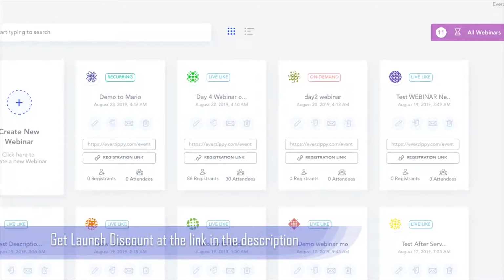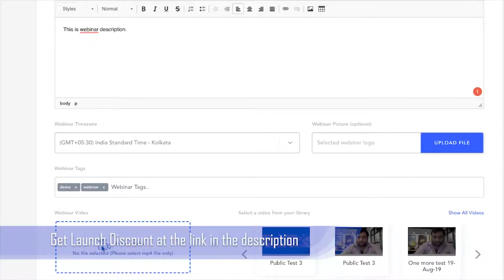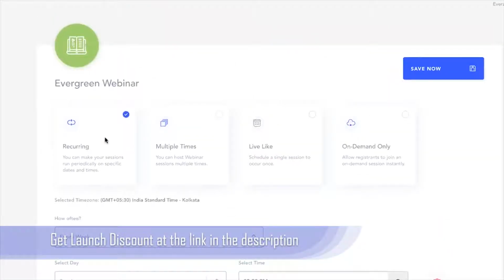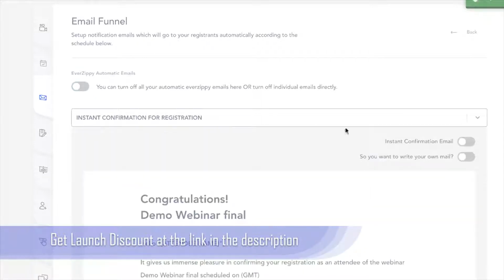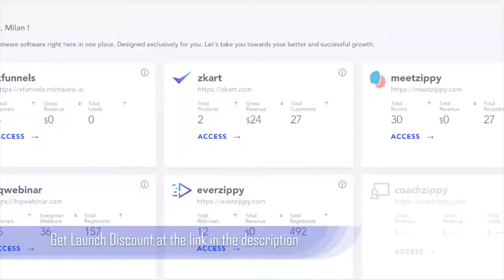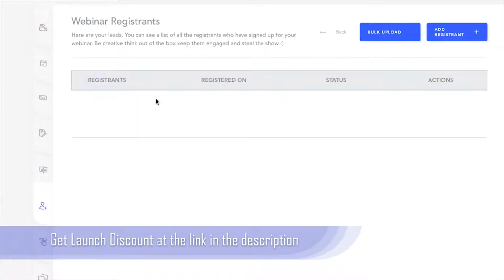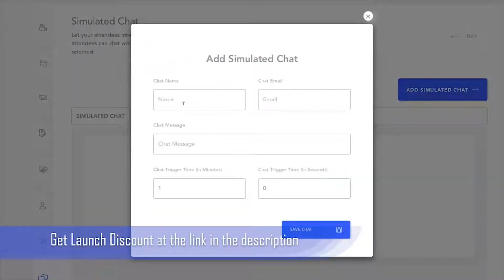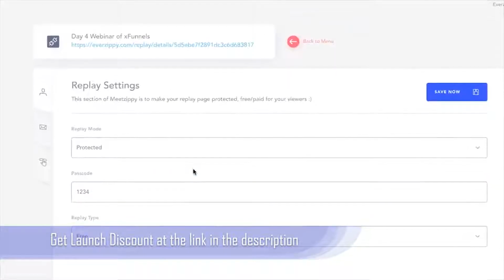EverZippy Review & Demo - Best Webinar Automation Software?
Welcome to our EverZippy Review & Demo

What is EverZippy ?

Everzippy is a powerful webinar automation tool that aims to help you build email marketing lists with a purpose. With Everzippy, you can schedule and automate your webinar footage to play at set intervals and the software aims to recreate the live experience for users.

Everzippy enables you to build trust in your brand. Customize your webinar appearance so that your target audience will recognize you in seconds. Add your logo and customize the page with your theme color so that your pages are consistent with your own website and brand.

You can offer your webinar as frequently as you wish. You can setup your webinar to reoccur on multiple days of the week, multiple times per day or you may even want to set it up to continuously begin in the next 15 minutes with the “just-in-time” feature.

Use one of the professionally designed webinar templates to look fine for your attendees.

If you plan to purchase, Visit this special link for a launch discount

comment, like, subs to my channel